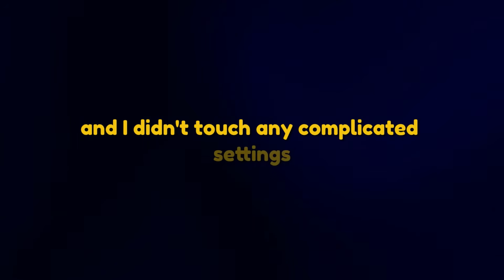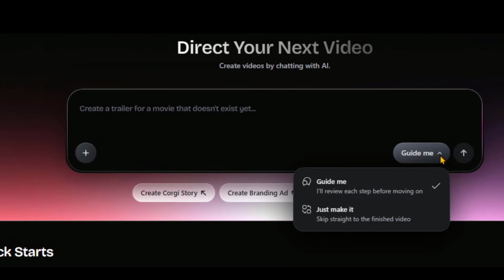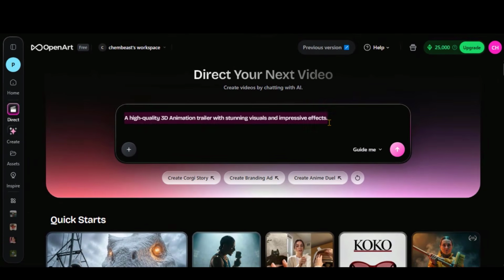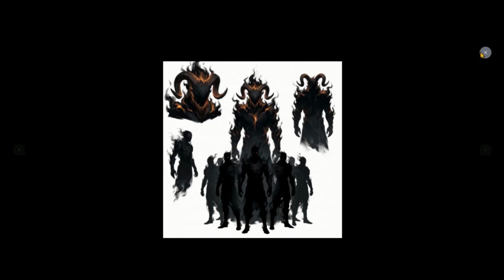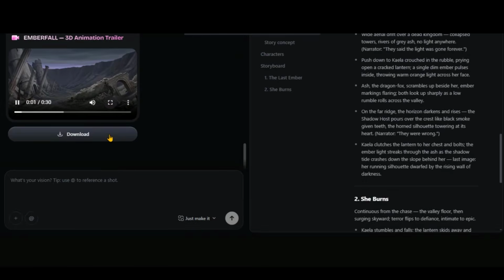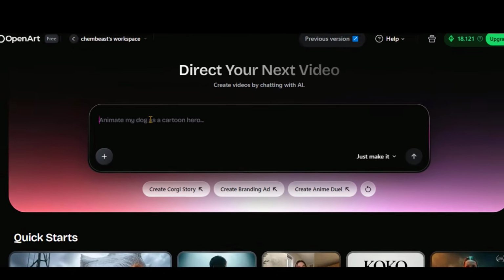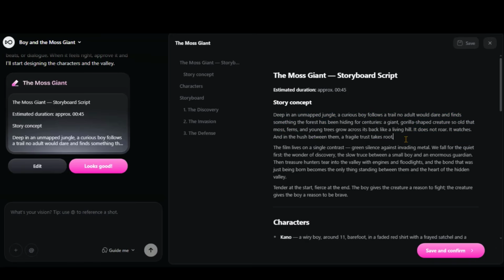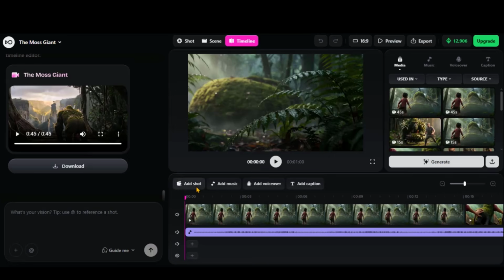OpenArt Director Mode Created This AI Animation Trailer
I created a complete animation video trailer using OpenArt Director from just one simple prompt.

In this video, I test how powerful OpenArt Director Mode really is for AI video creation. I start with a single idea and show how OpenArt can help turn it into a cinematic animation trailer with scenes, story flow, characters, visuals, camera movement, and AI-generated video style.